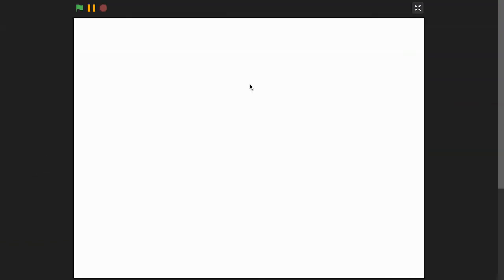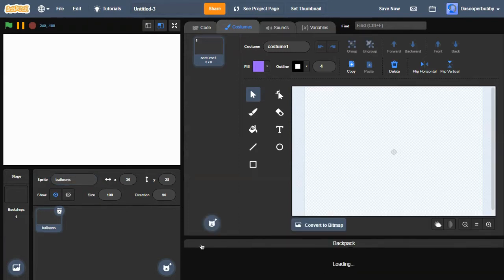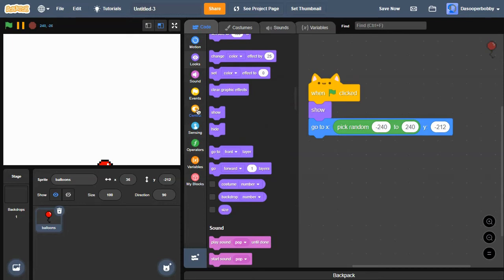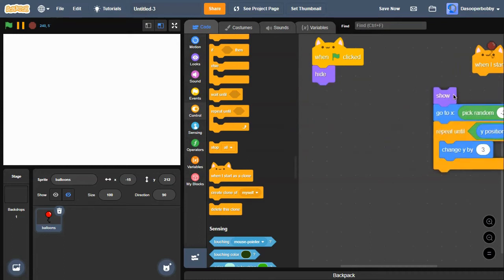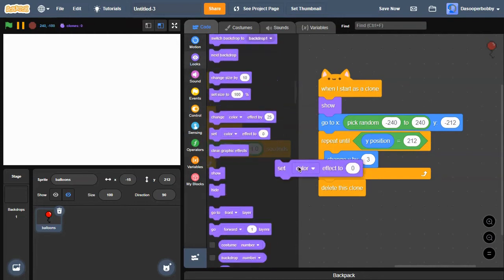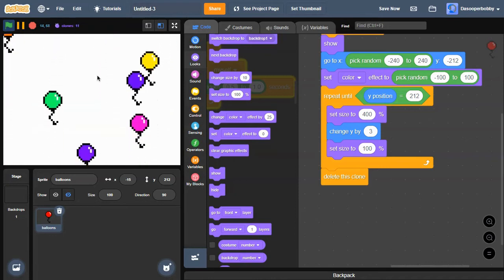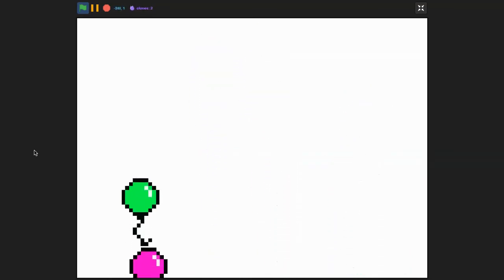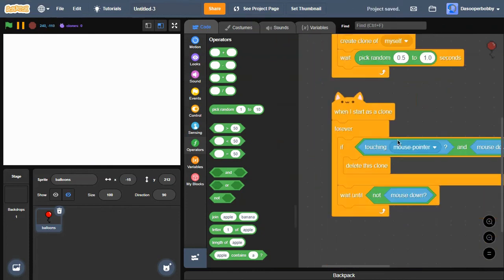How to Make a Balloon Popper Game on Scratch || Scratch 3.0 Tutorial (Part 1)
Hey guys! This is part 1 on how to make a Balloon Popper game in Scratch. In this video we'll be looking at how to make the balloon move and the popping of the balloon.